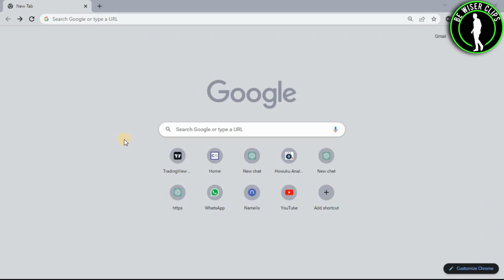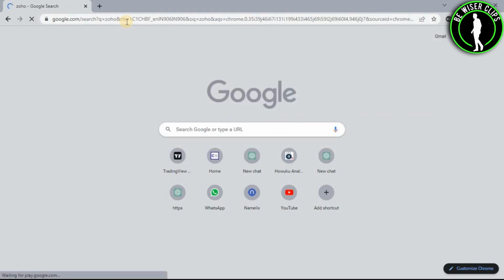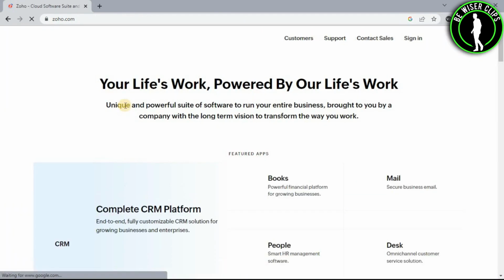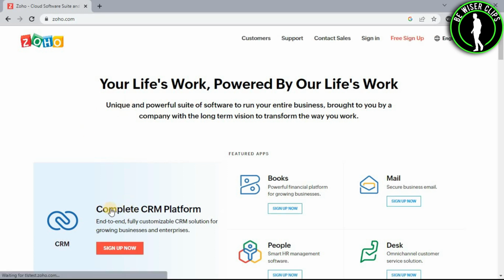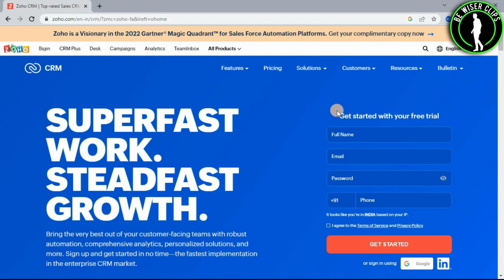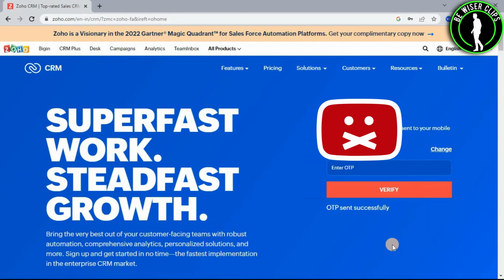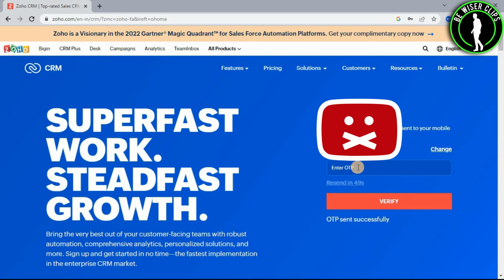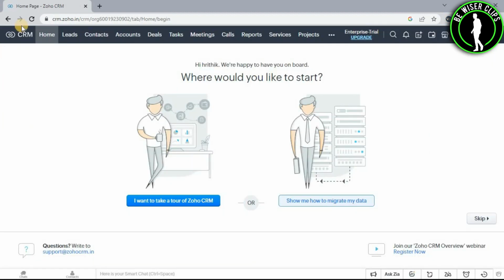How To Create Zoho CRM Account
This video shows you How To Create Zoho CRM Account Easily! Watch this Video till the end to learn How To Create Zoho CRM Account.

Were you able to figure out How To Create Zoho CRM Account on the Phone? Share this with your friends who want To Create Zoho CRM Account.

Problem Solved in this Video-:

zoho crm
zoho
zoho crm tutorial
crm
zoho crm tutorial video
zoho tutorial
video tutorial zoho crm
zoho crm video tutorial
zoho corporation
small business
zoho consultant
zoho free crm tutorial
how to use zoho free crm
zoho training

What Do you Think of How To Create Zoho CRM Account on Mobile?